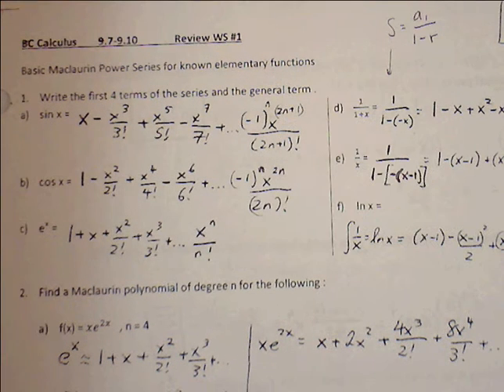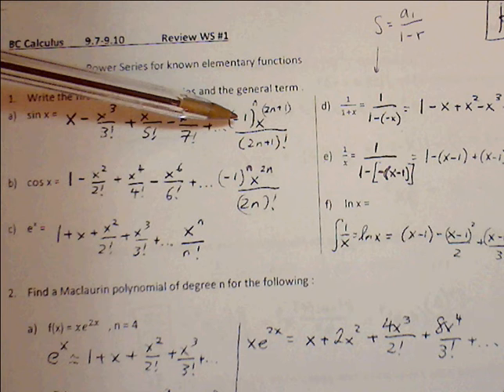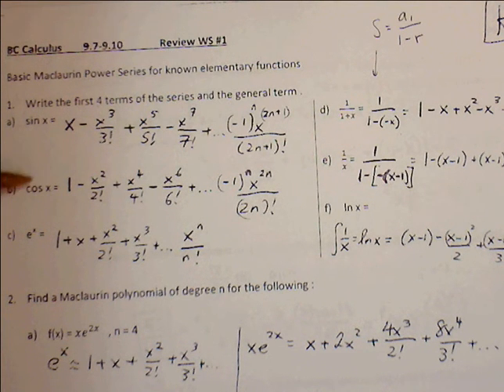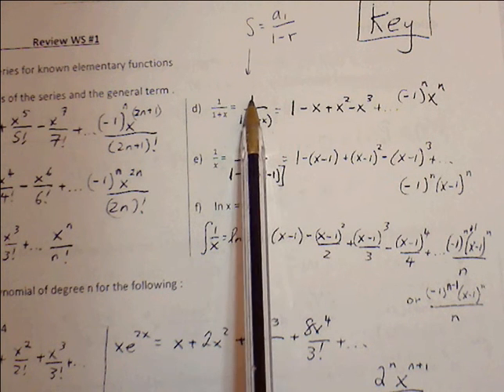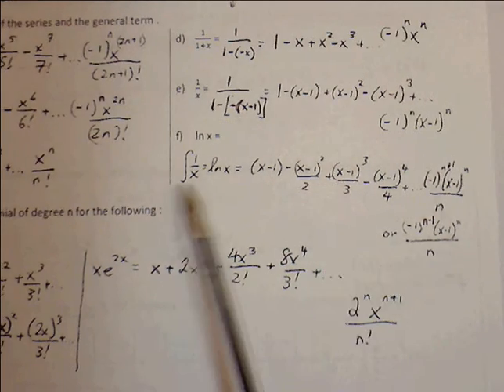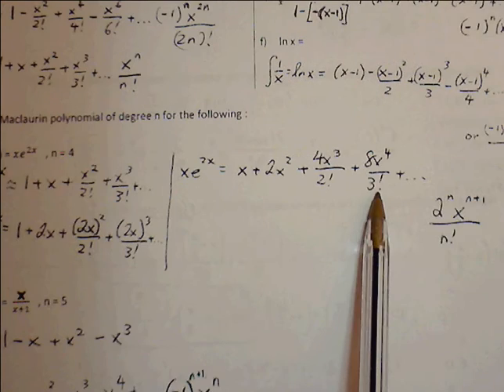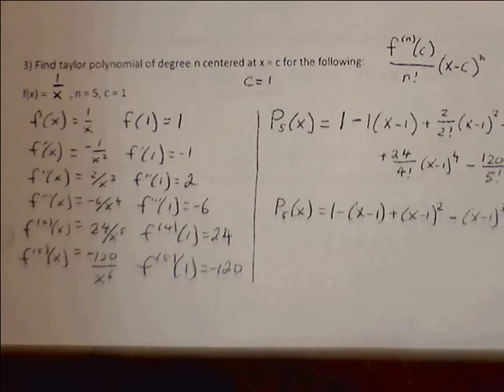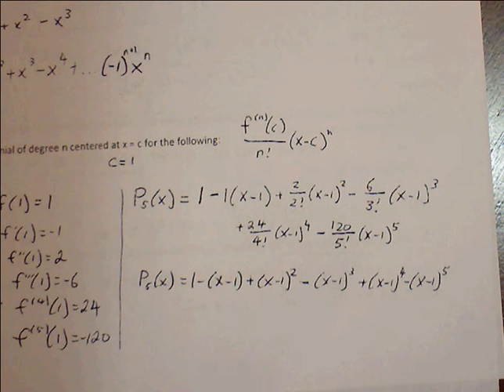9.7-9.10 Power Series Review WS 1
Power Series Review WS #1